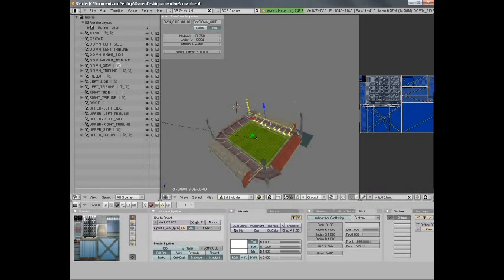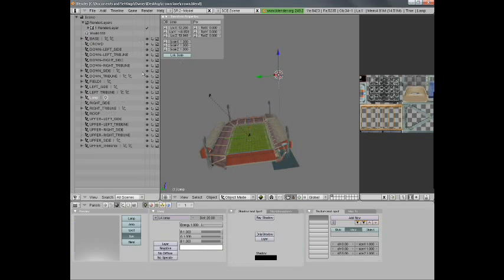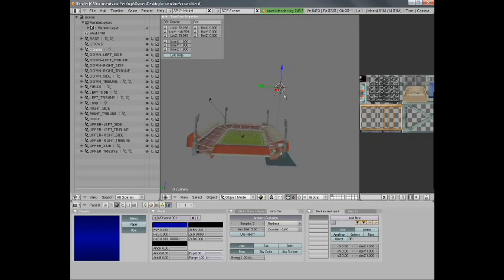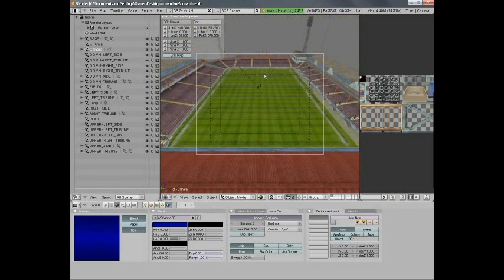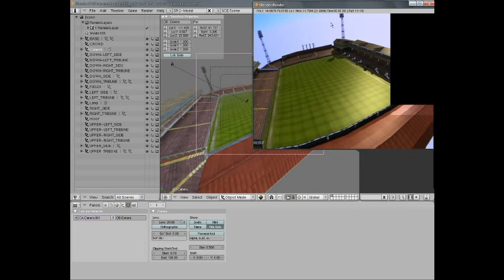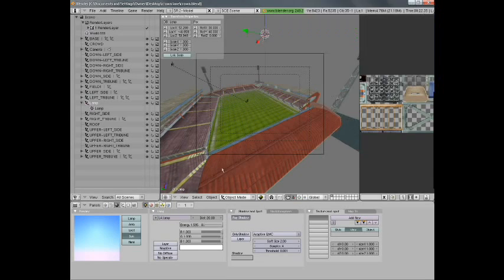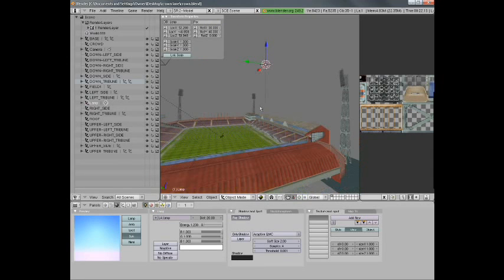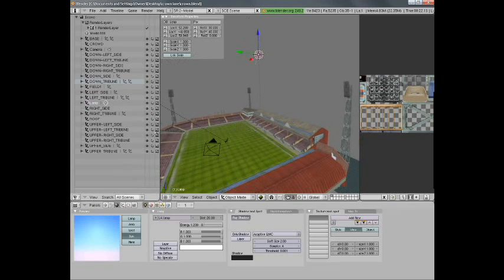blender stadium lightmap tutorial part1